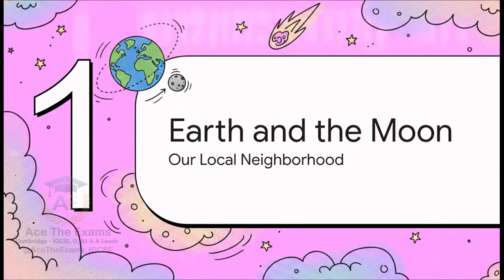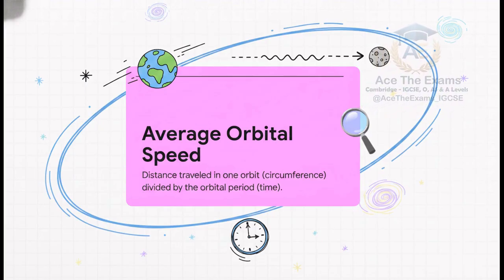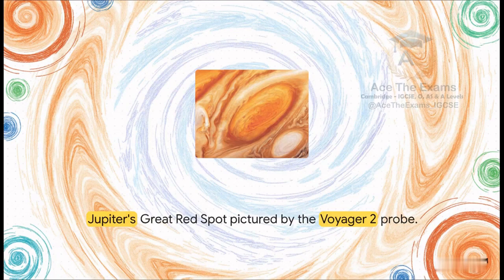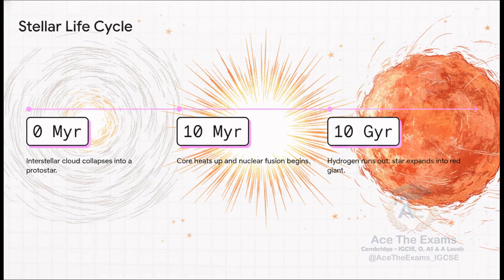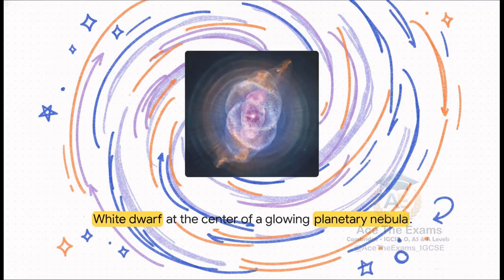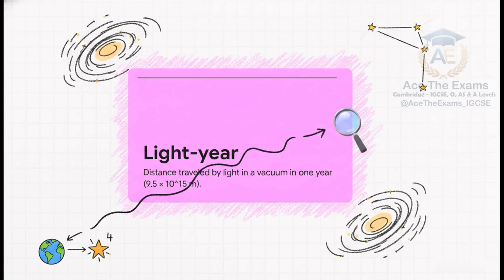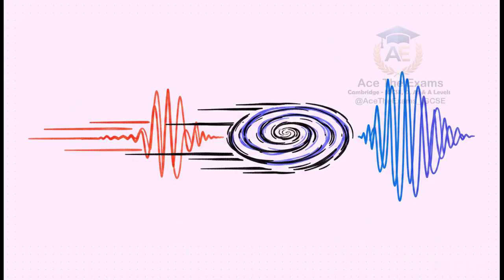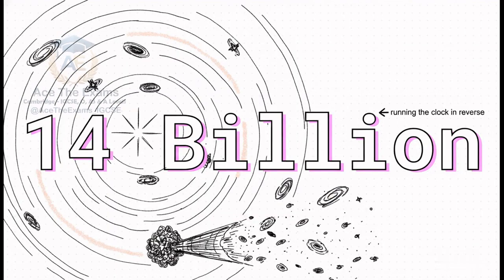A* Exam Guide: Space physics | Cambridge IGCSE Physics 0625 | Ace The Exams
Topic: Space physics
Subject: Physics 0625
Level: IGCSE